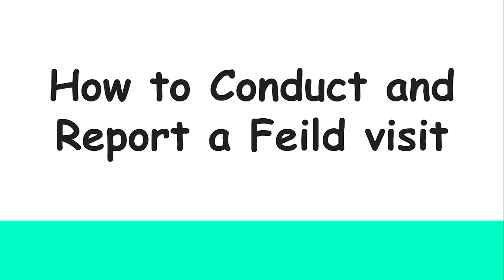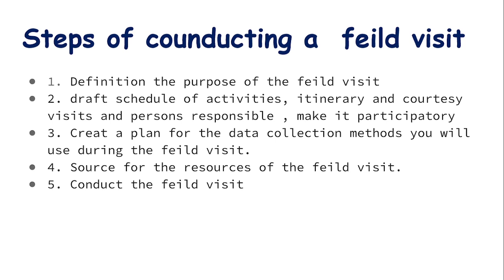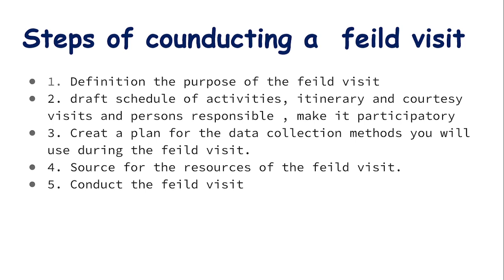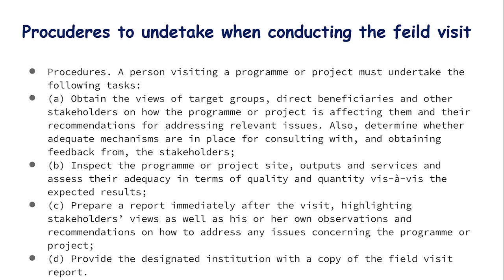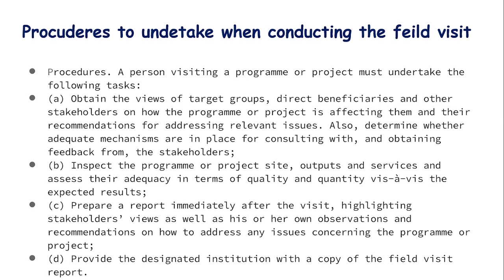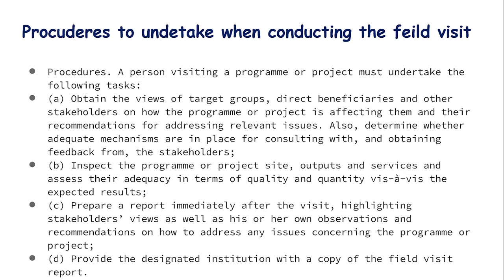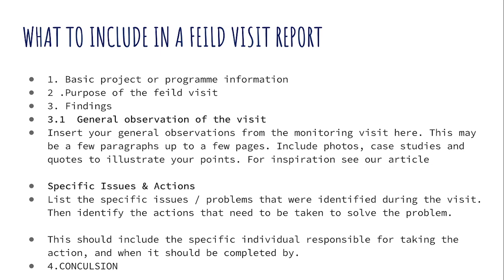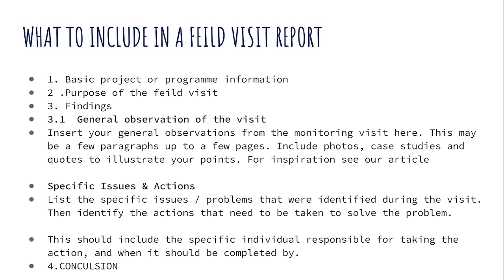How to Conduct and Report a Field visit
Steps taken in preparing for a field visit
writing and developing a field visit report
components of a field visit report